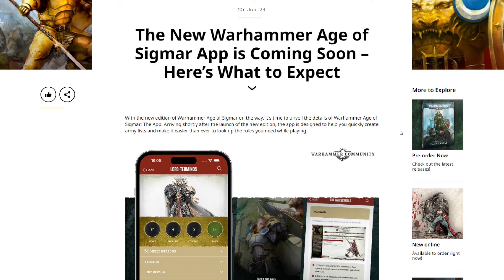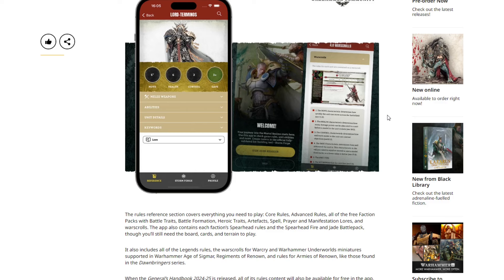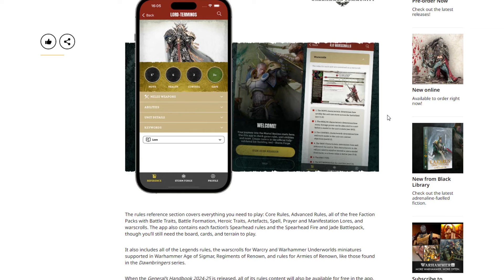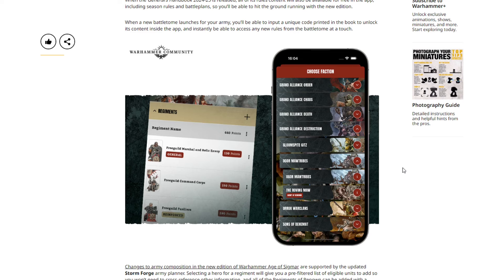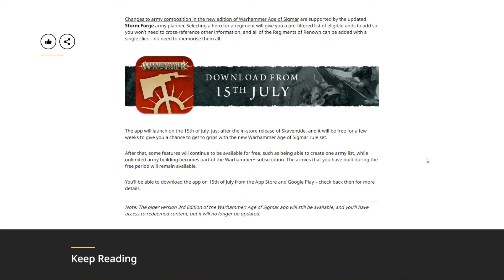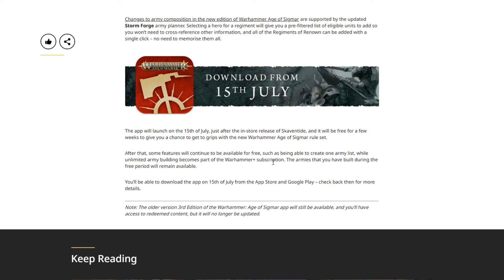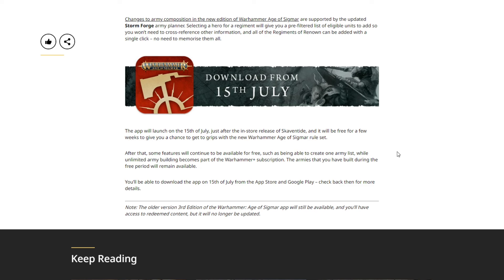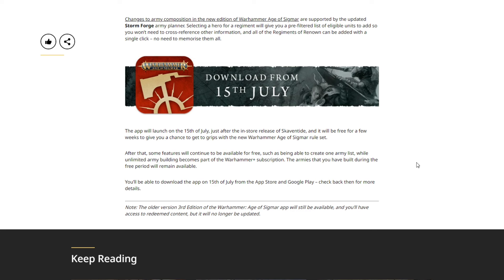Games Workshop Goes ALL IN on GREED... Watch Out for this DIRTY New TRICK! Warhammer+ Subscription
Skaventide comes to Pre-Order this Saturday! This Marks the Beginning of Age of Sigmar 4.0, and is accompanied by a brand new AoS App! Unfortunately GW has once again let Greed take over, and is REQUIRING you to purchase the Individual Battle tomes, as well as a MONTHLY Subscription to Warhammer+ in order to create more than 1 list, and have access to your already purchased army rules... this is a total scam, selling you something, then requiring you to pay a monthly fee to use it!